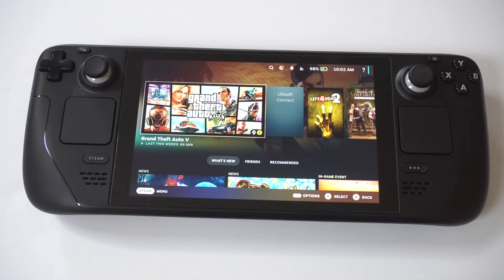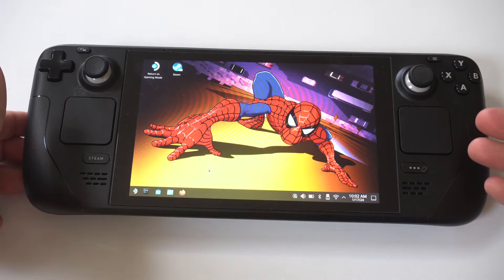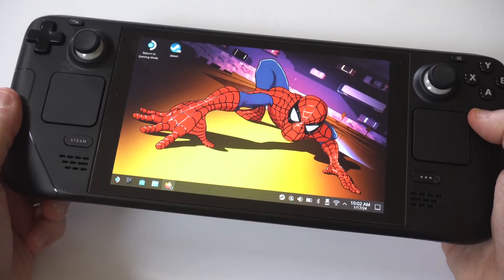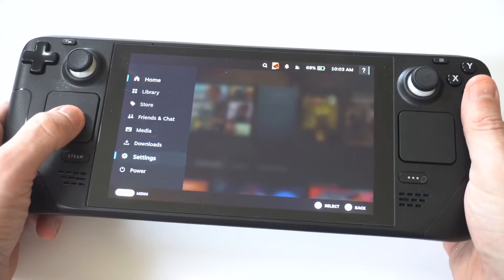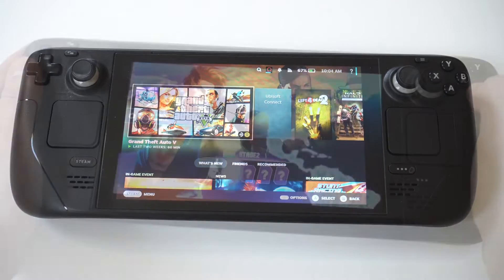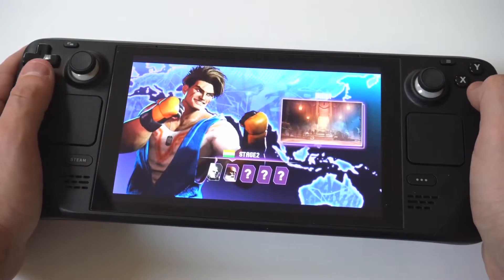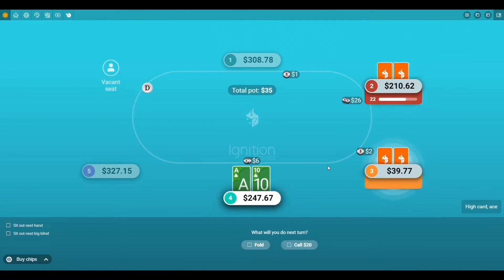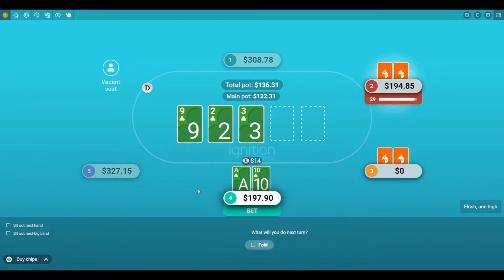Steam Deck OLED Keyboard Not Showing Up - Fix